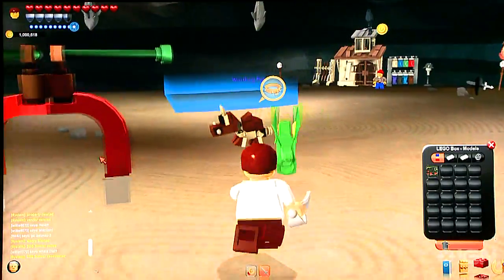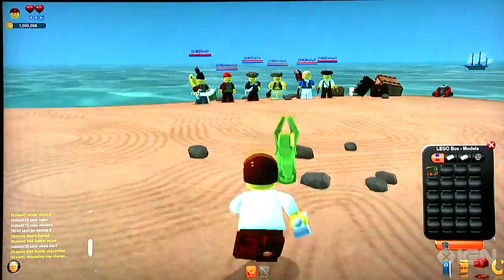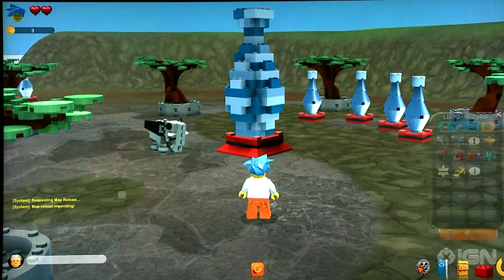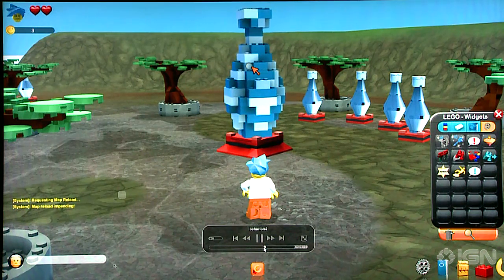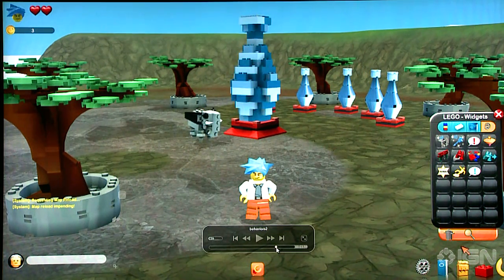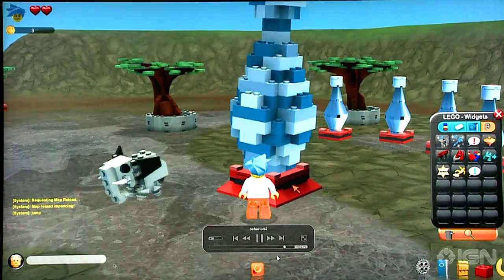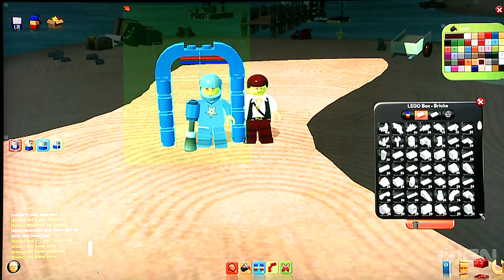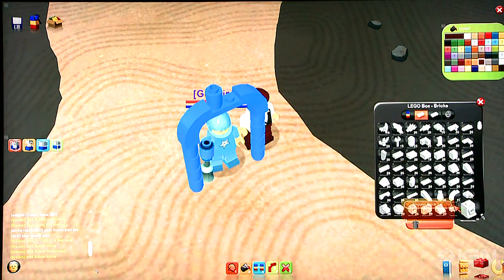CES 2010: LEGO Universe Demo, Part 4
- We get a 30 minute walkthrough in the LEGO Universe.